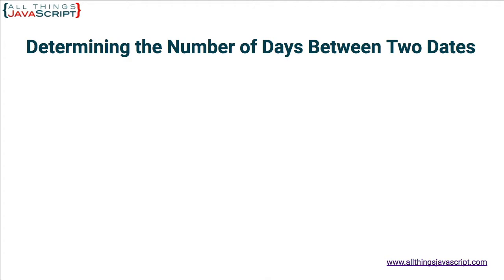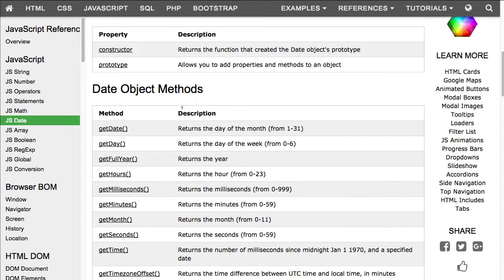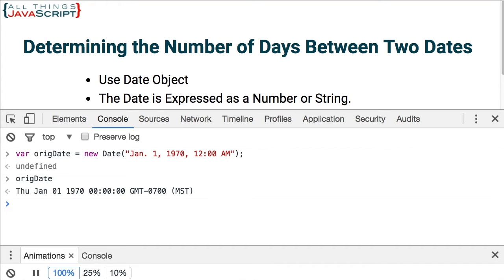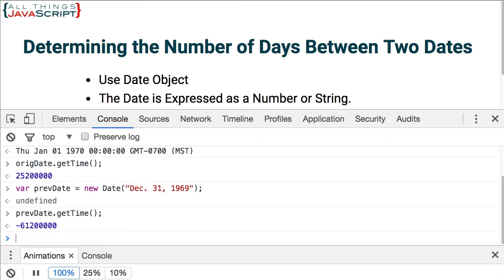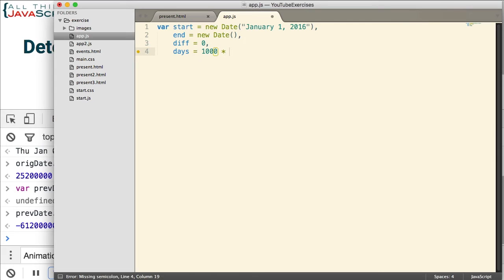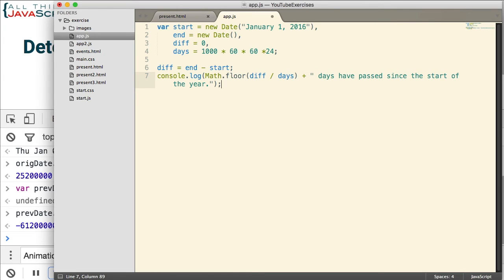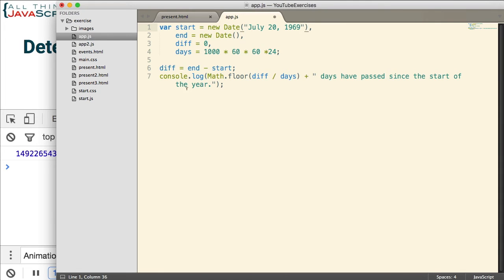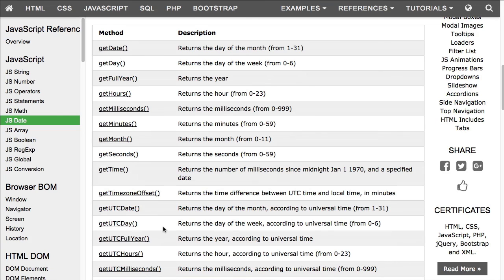Determining the Number of Days Between Two Dates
In this video we take a look at the Date object in JavaScript and how it can be used to determine a span of time between two dates.